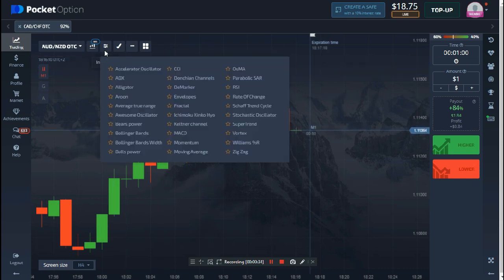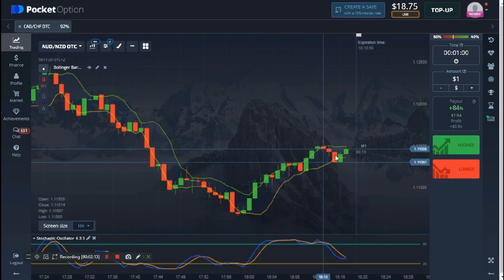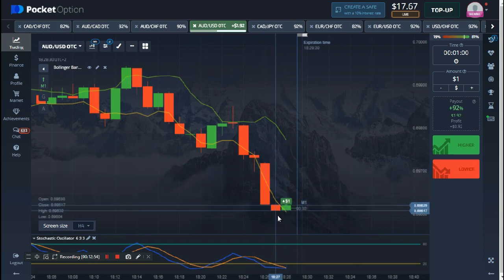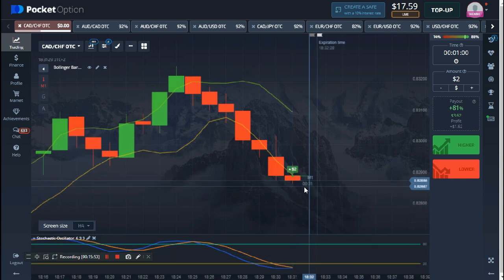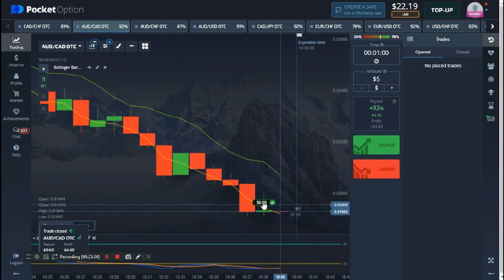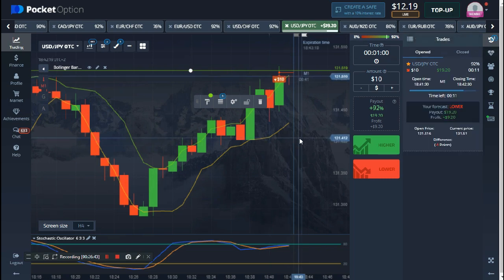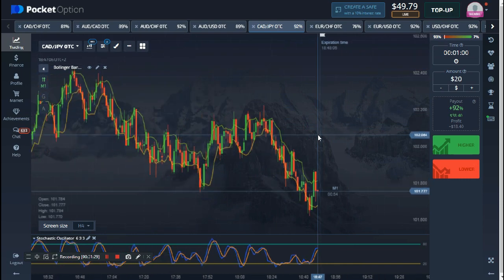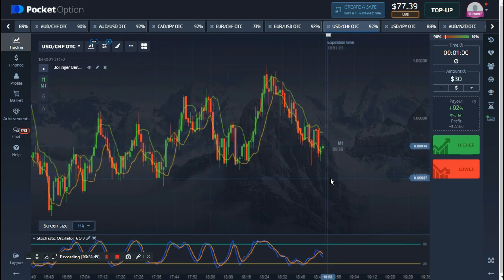Best OTC Trick $17 to $77 within 5 minutes by Khan Trader | Pocket Option | Quotex